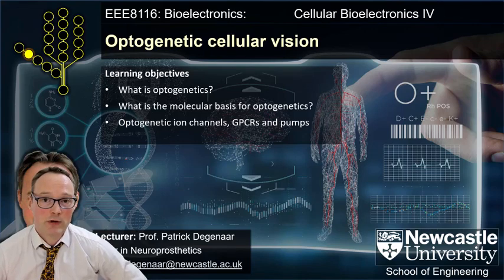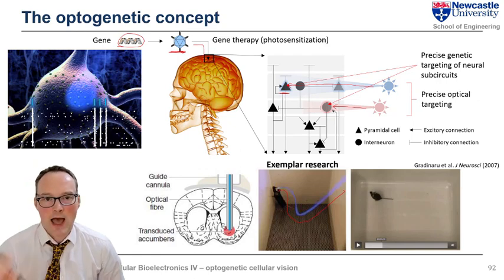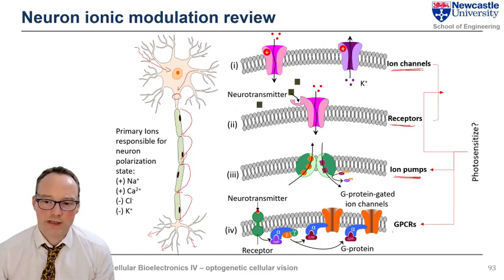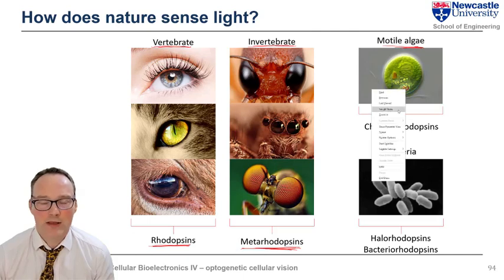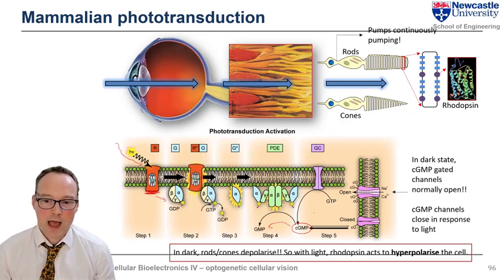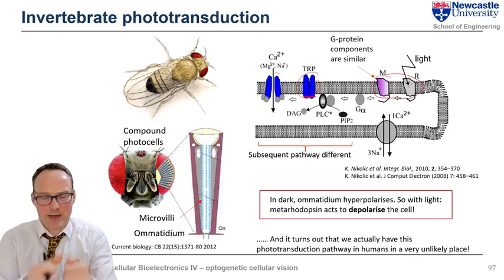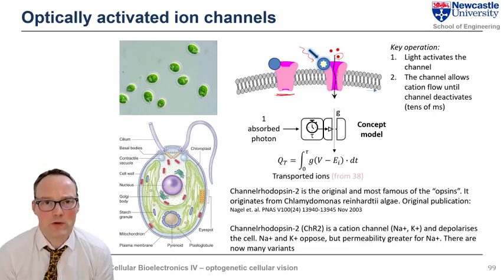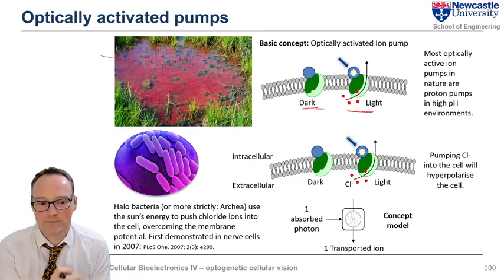05A Cellular bioelectronics IV Optogenetic cellular vision default